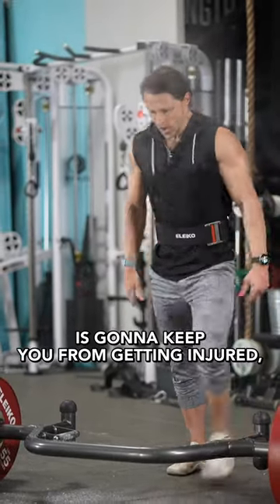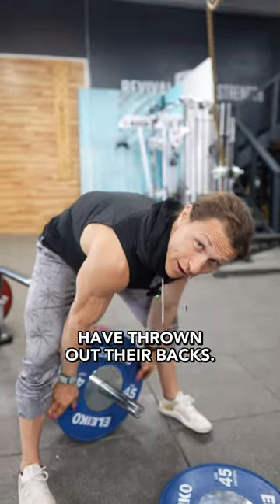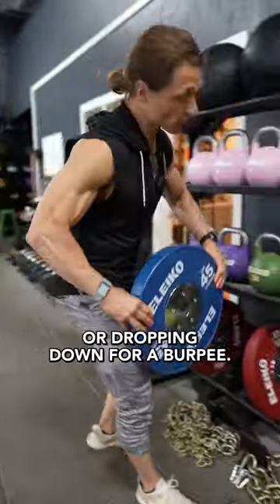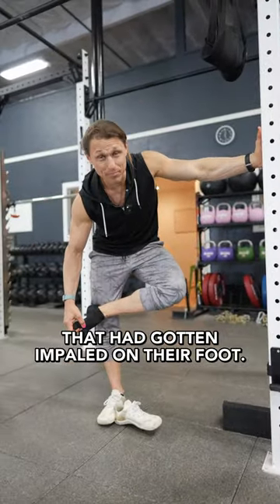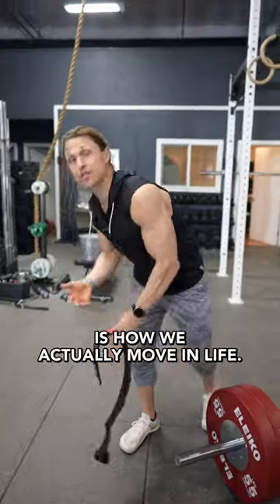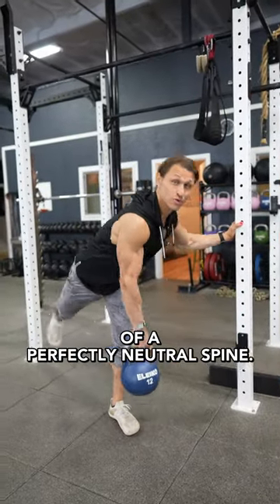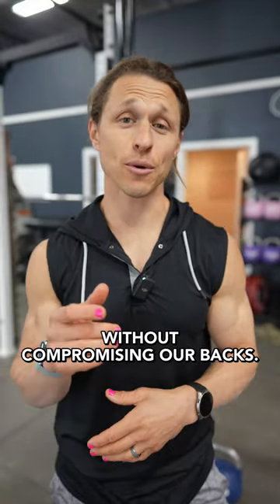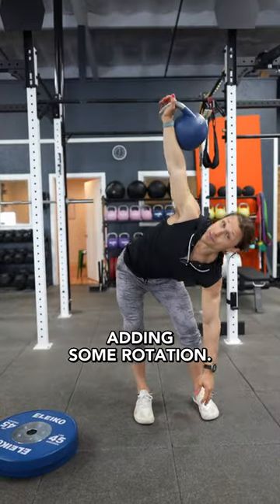Be Kind To Your Back!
Follow Marcus